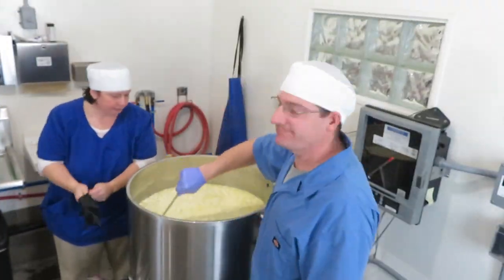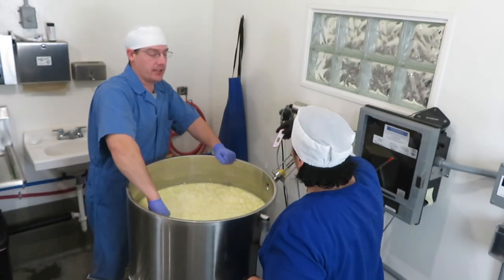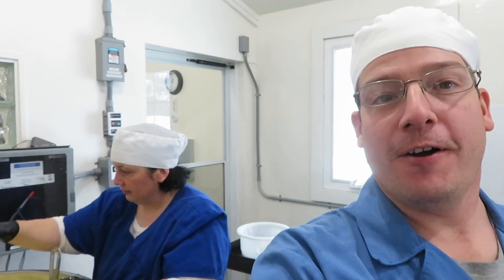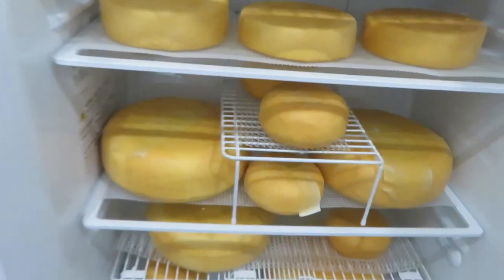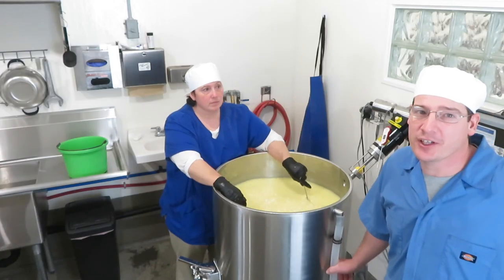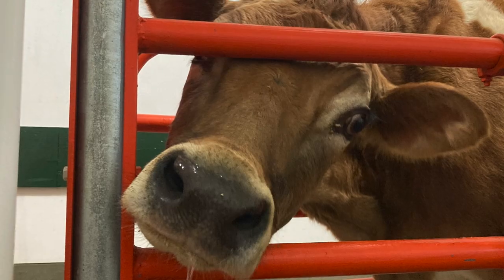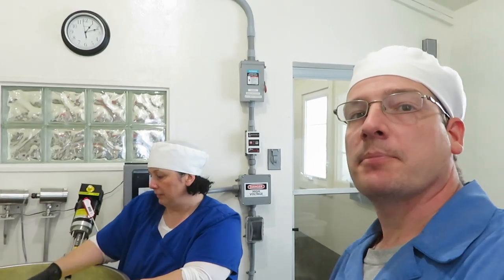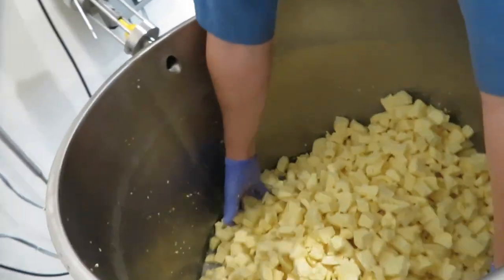First Year Making Cheese! What did we make? How did we do?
Welcome back to the dairy! Today we look back at our first year of making cheese. We talk a bit about the different types we made including Gouda, cheddar, curds, feta, Monterey Jack and Pepper Jack. Also we cover our aging system and using beeswax to wax the cheese. Thanks for all your support!

Clover Mountain Dairy is a seasonal Certified Organic small dairy farm located in the foothills of the Rocky Mountains in Northeast Washington State near the town of Chewelah. In addition to being Certified Organic, we practice regenerative farming practices to improve the soil and for carbon sequestration. We are 100% grass fed and utilize managed intensive grazing (MIG) where we rotate them through our permanent pastures. Our herd is completely A2/A2 and we practice calf-sharing, not separating the babies and letting the cows raise their own calves. The mommas do a wonderful job! We process our own milk here on the farm. We gently vat pasteurize the milk and bottle it as creamtop whole milk, chocolate milk, Caffe Latte, and Eggnog (seasonally). We also make a full-fat cream top yogurt and assorted cheeses. All our fluid milk is bottled in glass returnable milk bottles. Our glass milk bottles are reused multiple times! The ultimate recycling! We market our milk through our local farmer's market and on farm sales. We are both military veterans and first generation farmers.